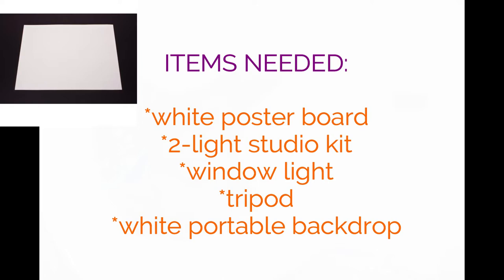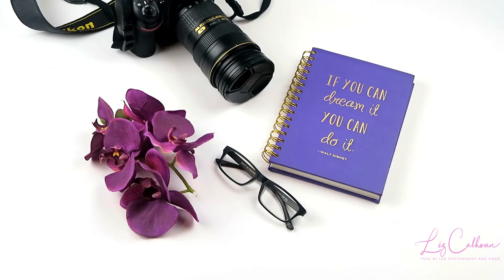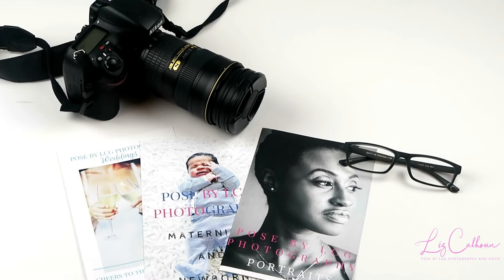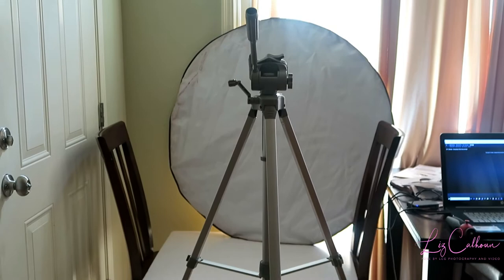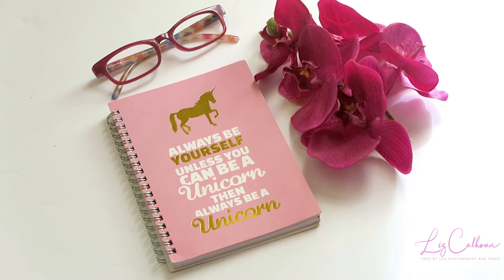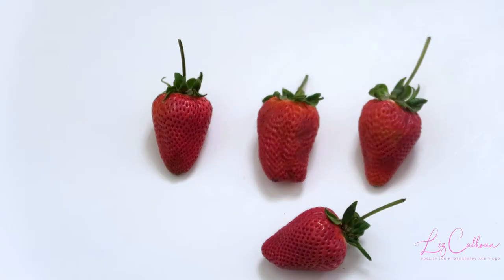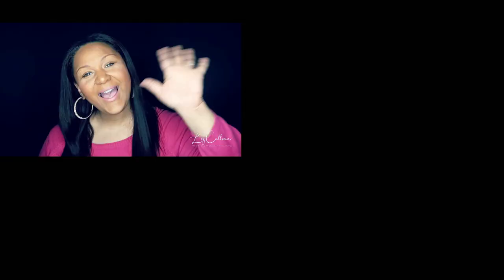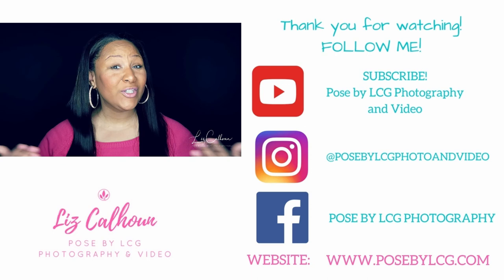HOW TO CREATE YOUR OWN STOCK PHOTOS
STOCK PHOTOGRAPHY.  We all use it, and it is needed.  What happens when you can’t find the stock images that you need?  Noone has created the images you’re looking for?  You create your own!  In this video, I am going to show you how I created my first stock photos – from start to finish.  I hope you learn from my technique and begin to start creating your own.

Items used for this video:

Lighting kit
Canon G5x
White Cardboard:  Any Dollar Tree or Walmart
The POSE BY LCG PHOTOGRAPHY AND VIDEO website has been updated and relaunched! Head on over and check it out I’m so excited about the new website, and I hope that you enjoy it just as much as I do.
If you are in the Chicago area, I would love to be the photographer of choice for all of your photography and video needs.
If you are interested in joining the photography and video industry and are not sure on what type of gear to purchase below is the link to my Amazon store where you can find all of the gear that I recommend for those who want to be a photographer, or for those that simply want to document special moments in your life!
Facebook: Pose by LCG Photography

Mailing address for reviews:
3473 S. King Drive, #249
Chicago, IL 60616